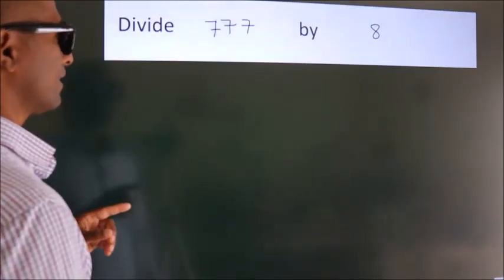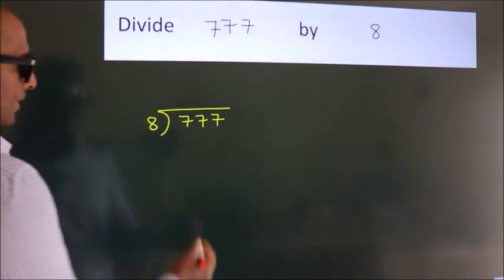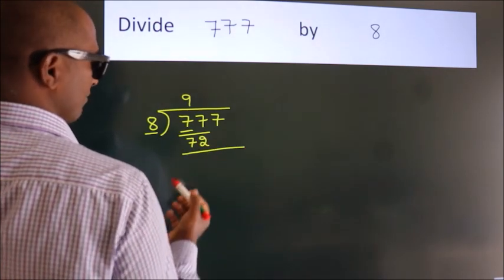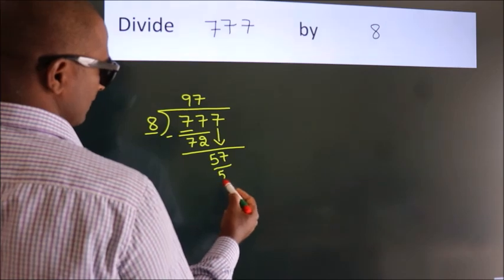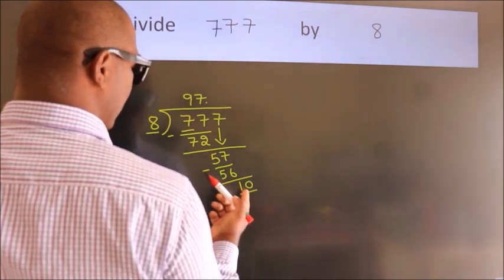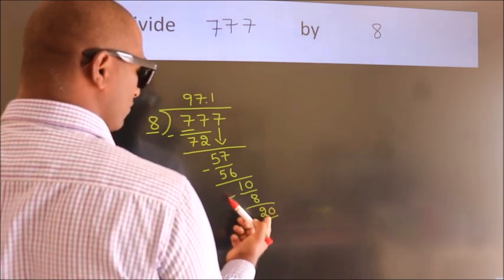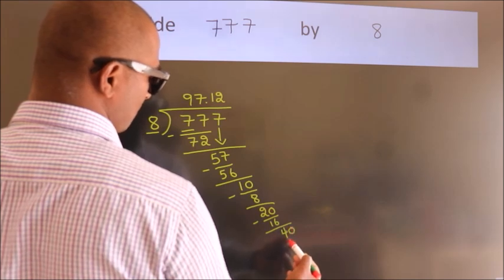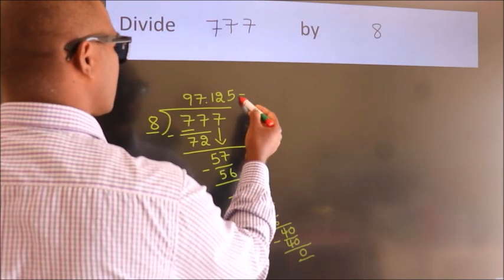Divide 777 by 8 Divide completely